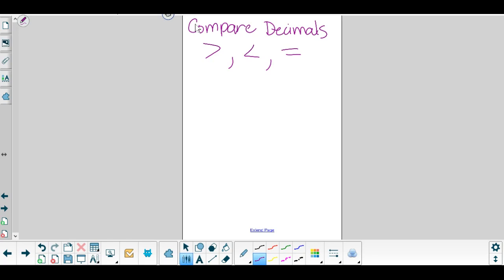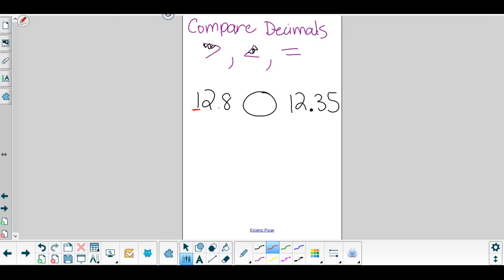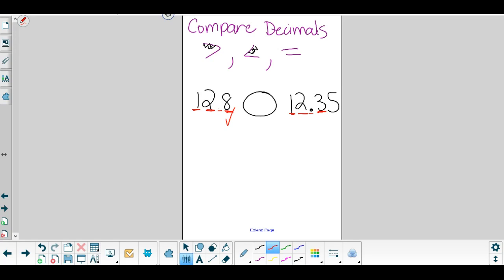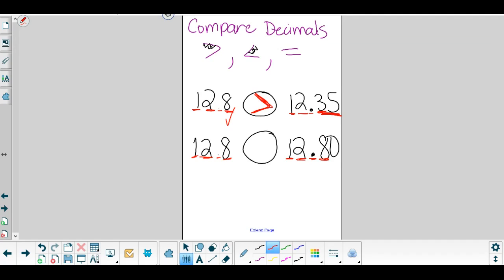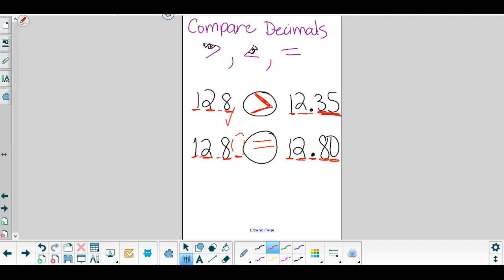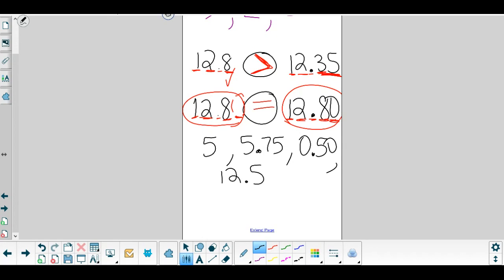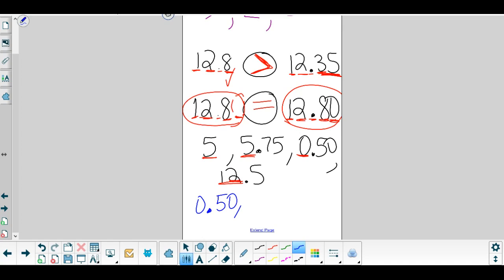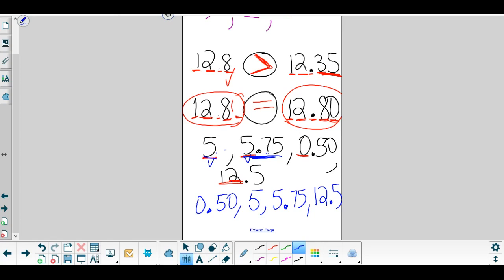Comparing Decimals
This video explains how to compare and order decimals.